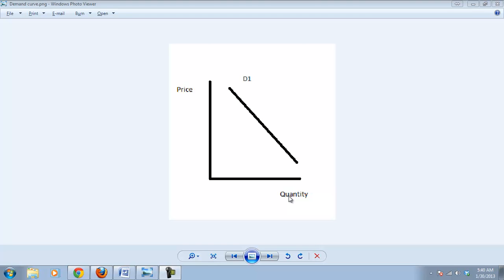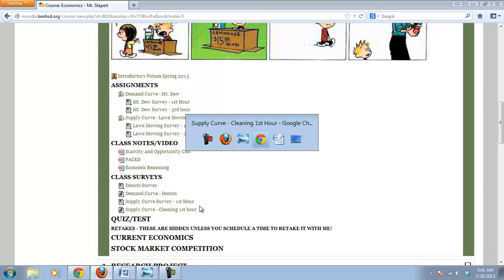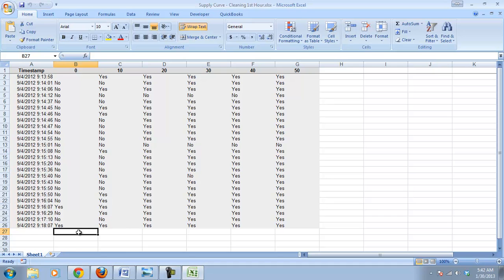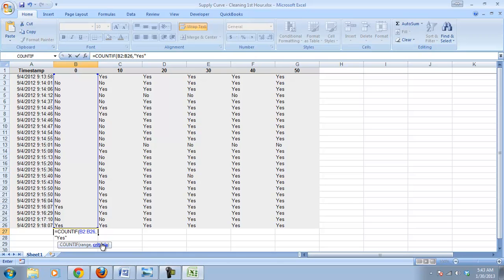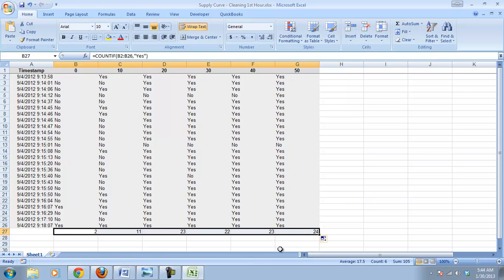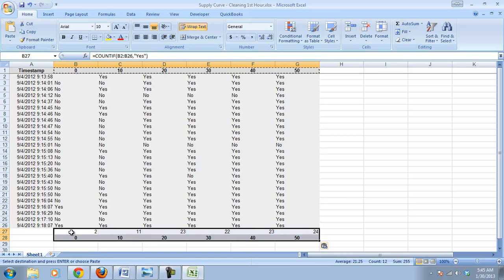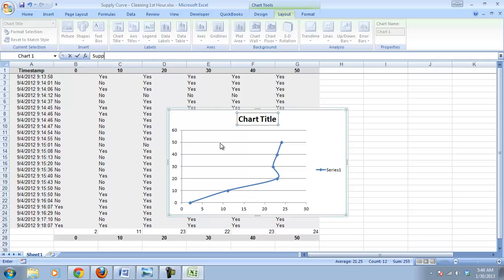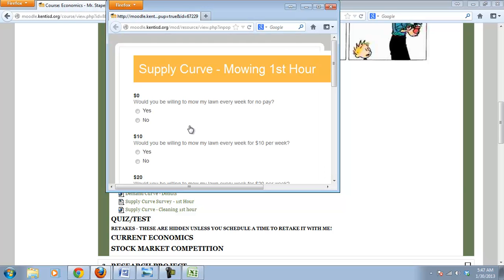Supply Curve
How to create a supply curve in Excel